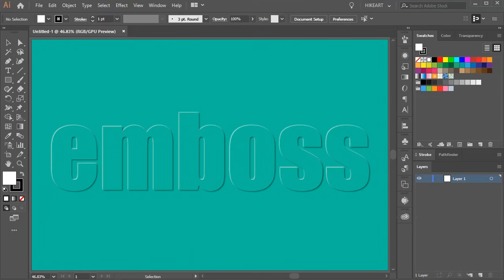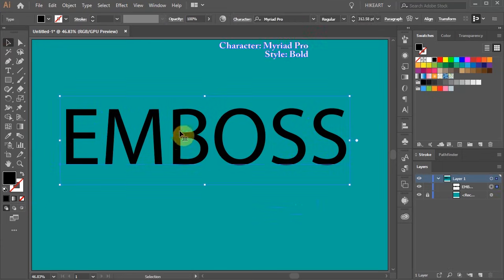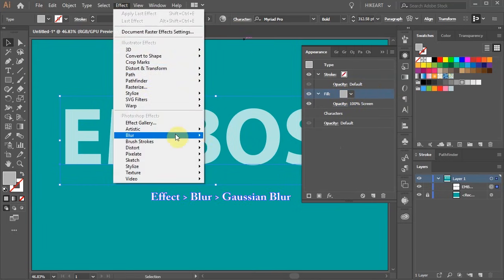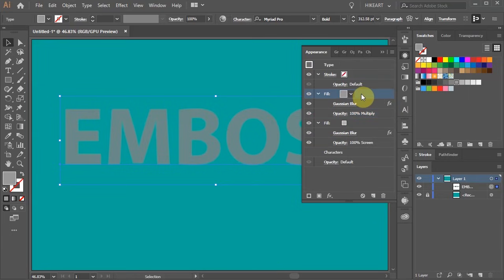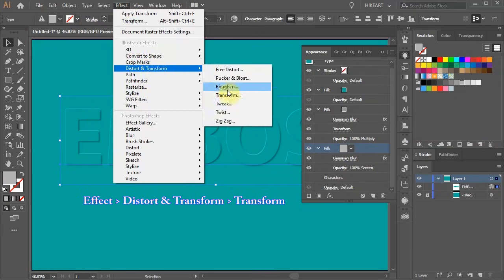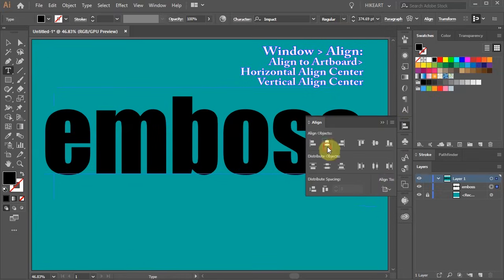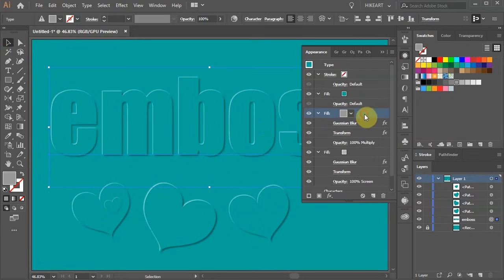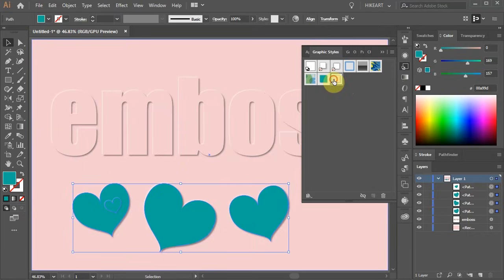How to Create an Embossed Effect in Adobe Illustrator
Learn how to create an embossed effect using the "Appearance Panel"
TUTORIALS